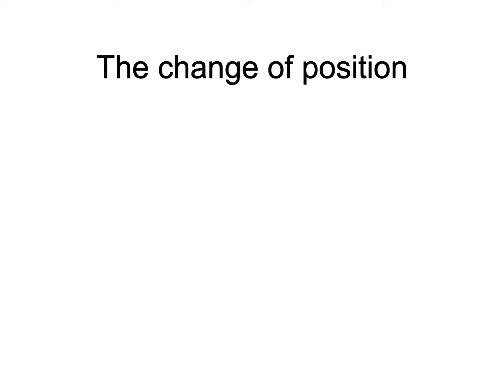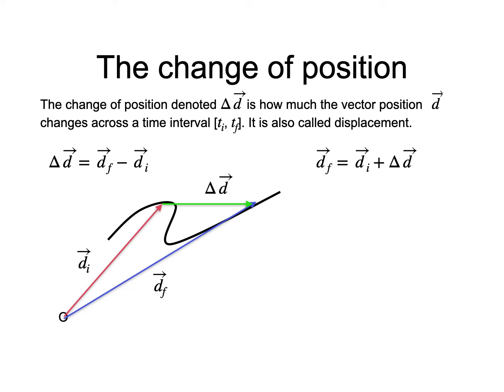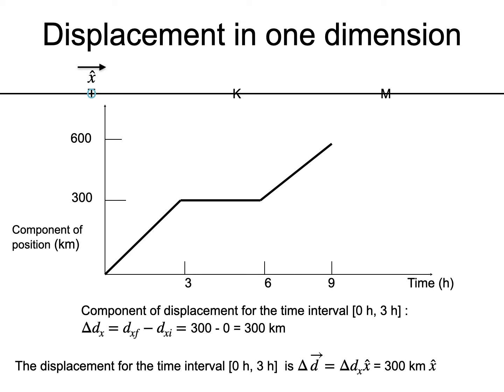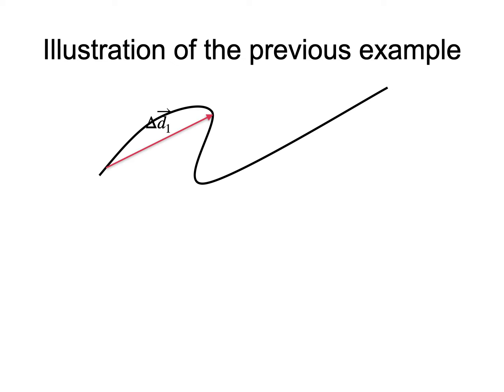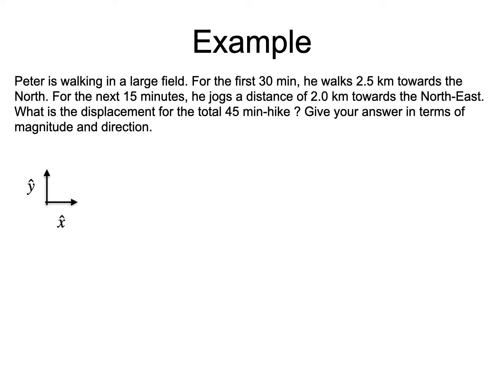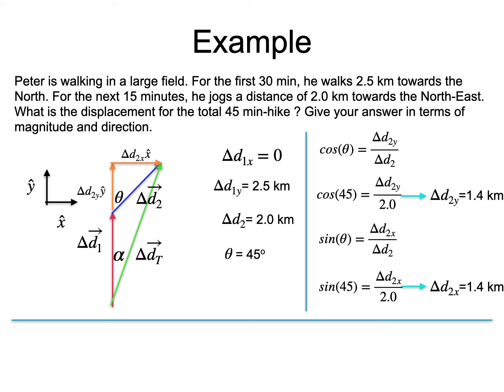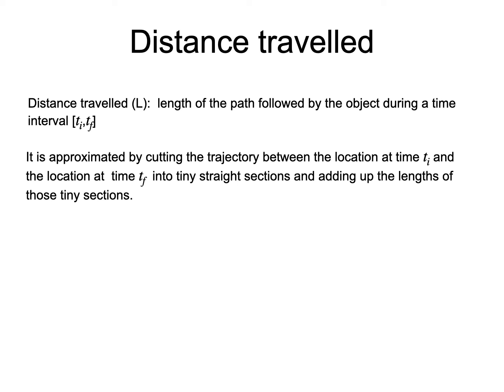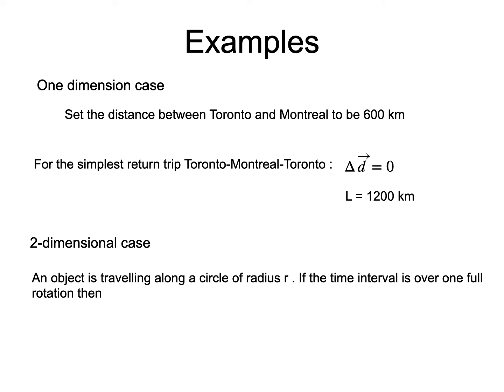Physics 11 SPHU3 8- Displacement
This lecture is about the displacement of an object and the distance travelled by an object